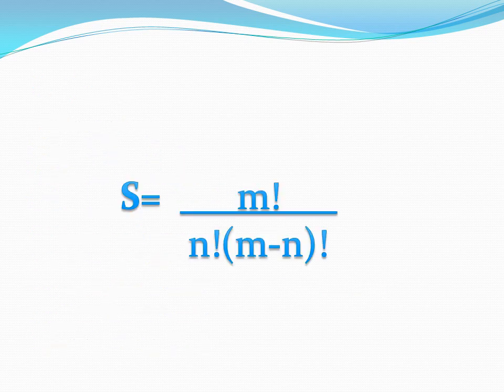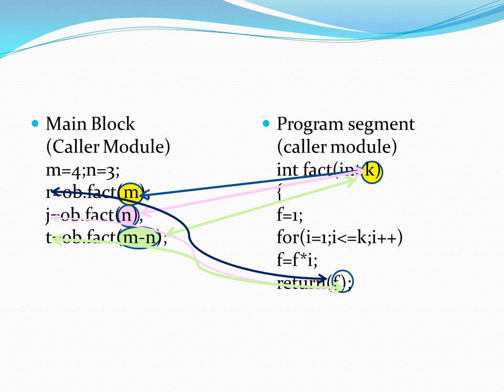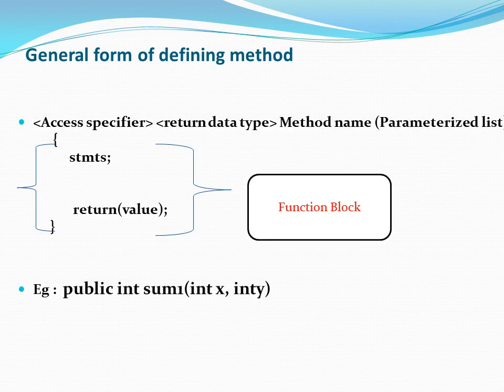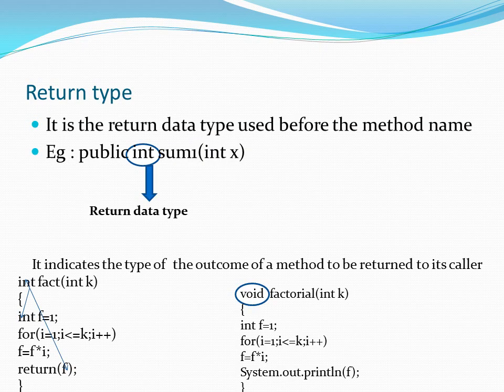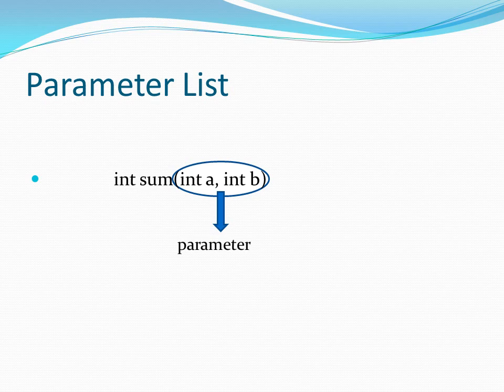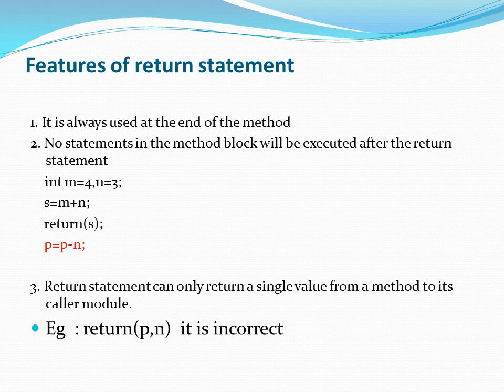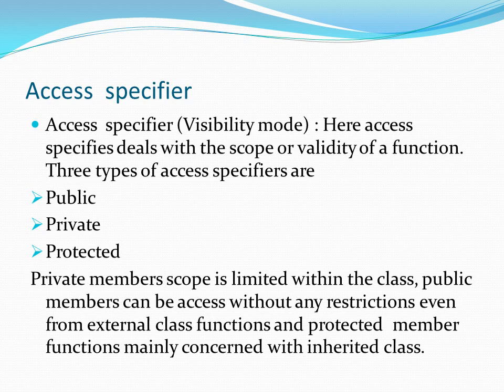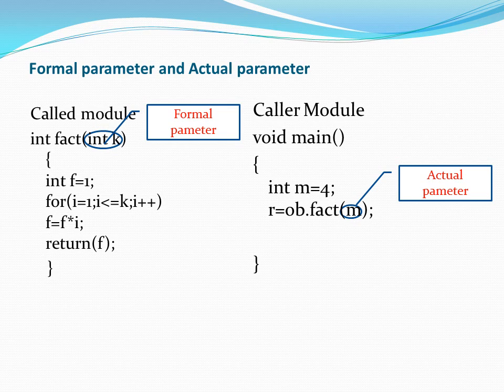Triveni Public School_Mrs.Ranjini_Methods or Functions in JAVA.